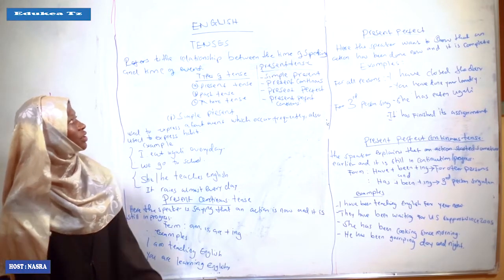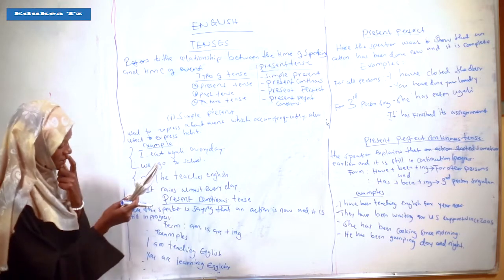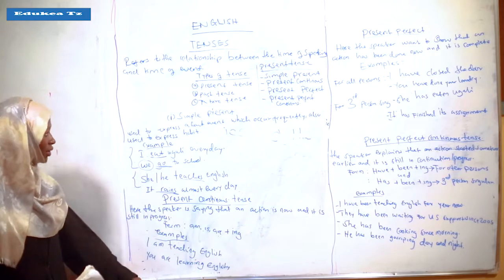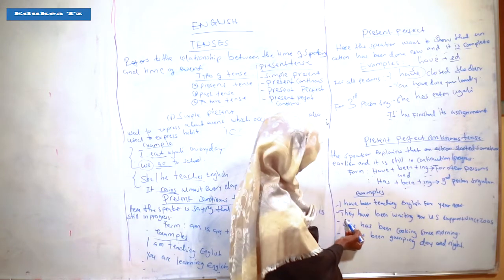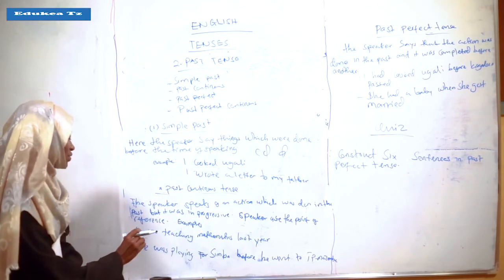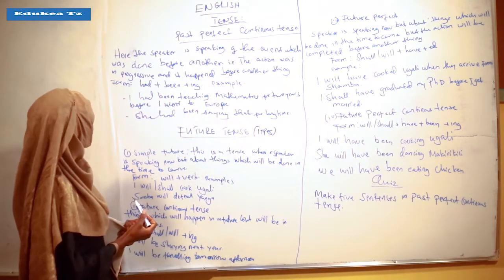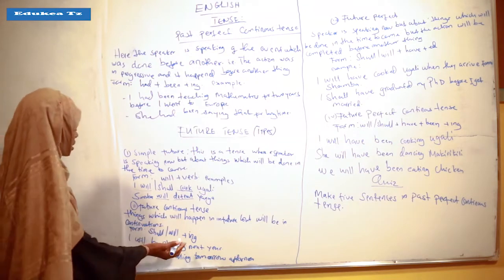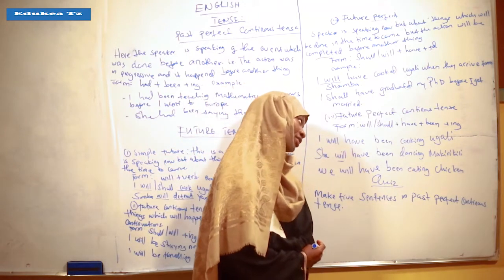ENGLISH LANGUAGE FORM 1 TENSES